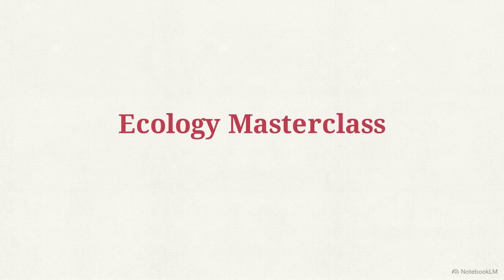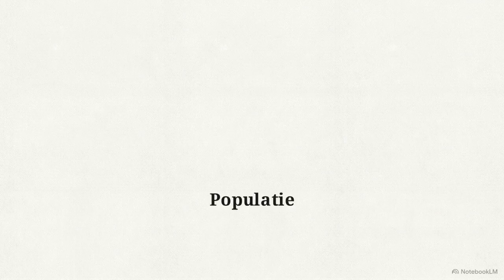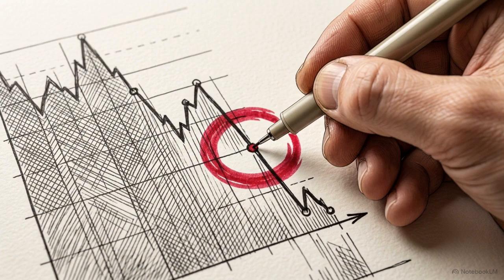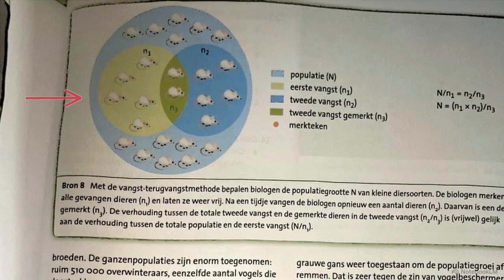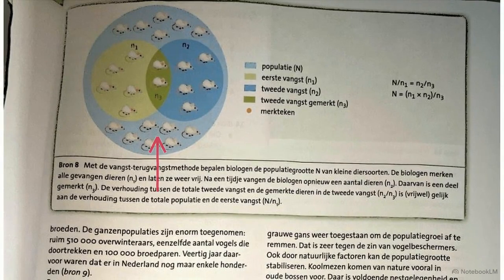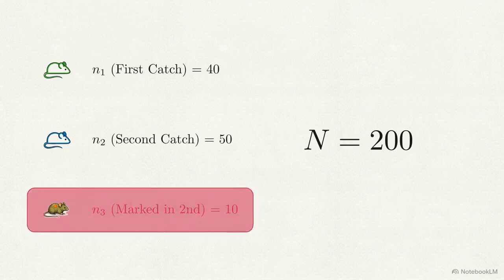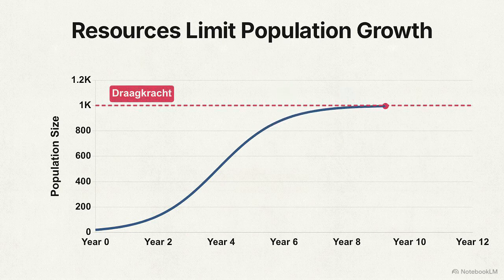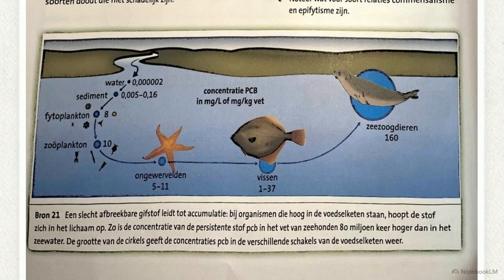Voorbereiding voor exaam paragraaf 6